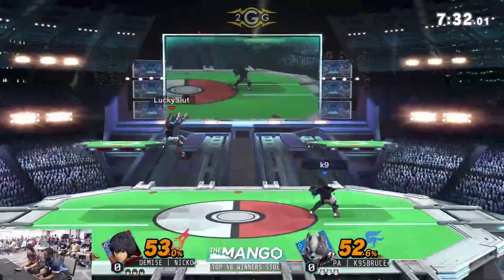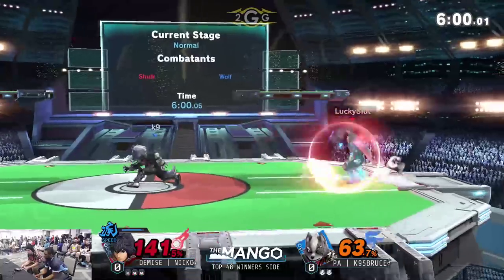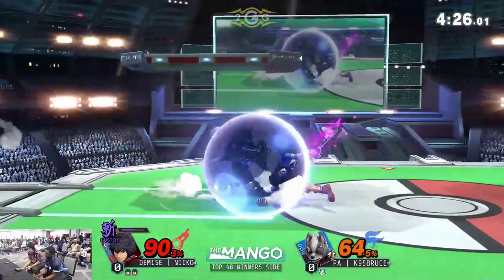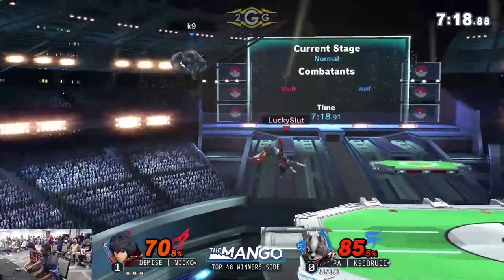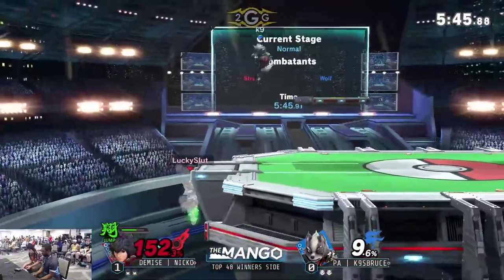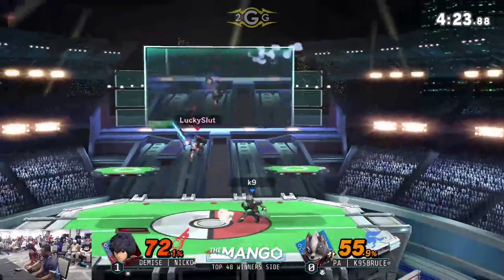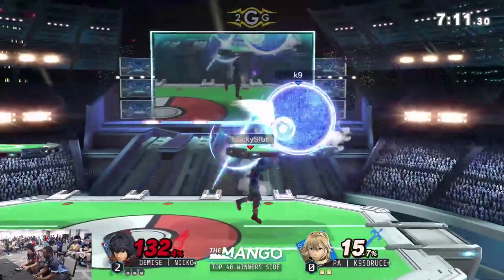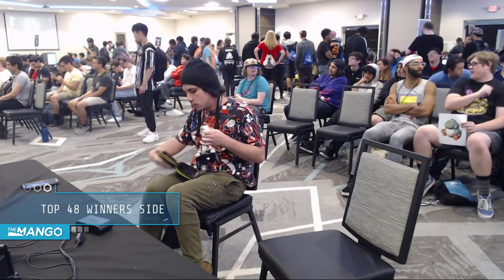The Mang0 3 - Nicko (Shulk) vs K9sbruce (Wolf) Top 32 - Smash Ultimate